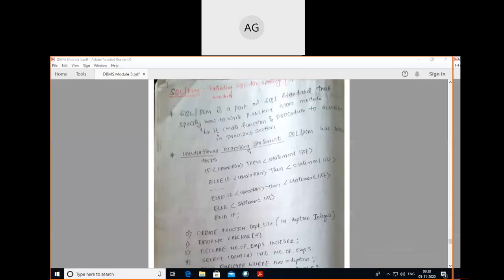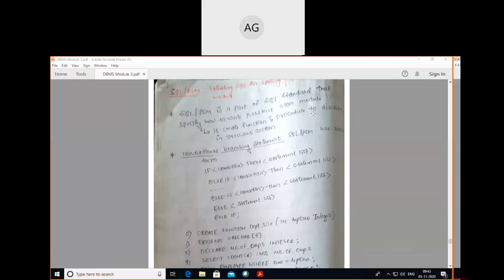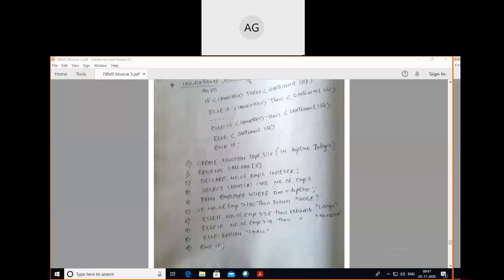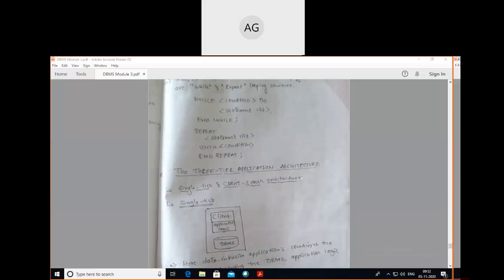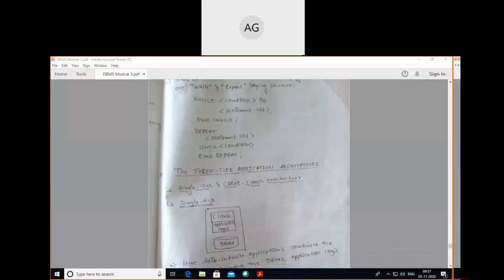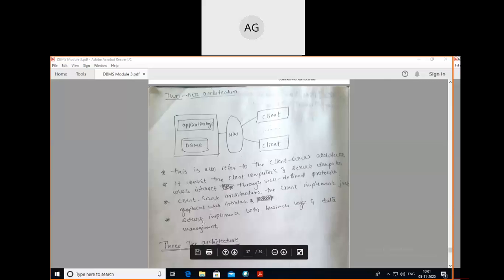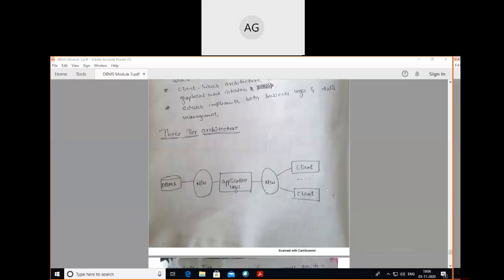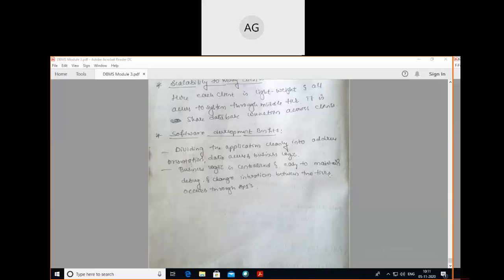DBMS Module 3 4